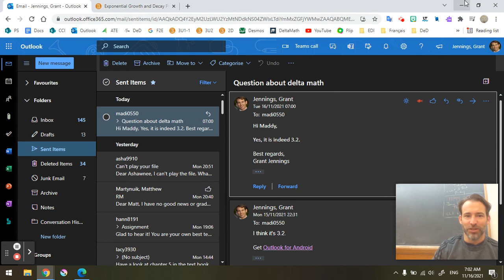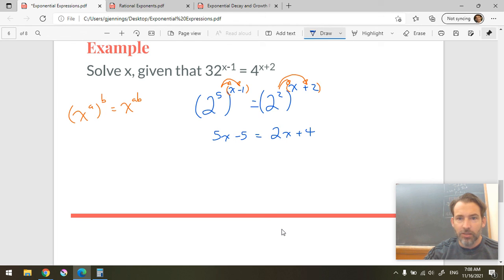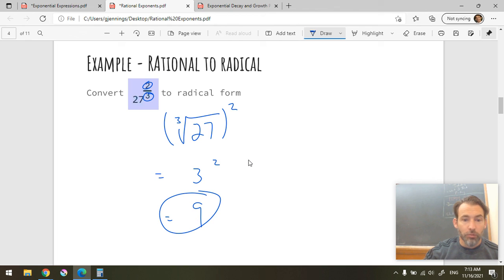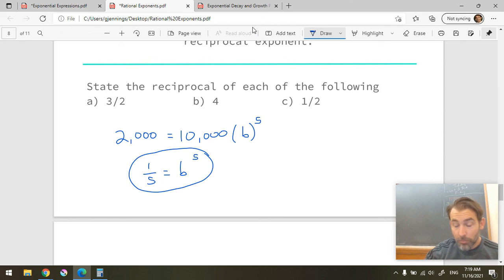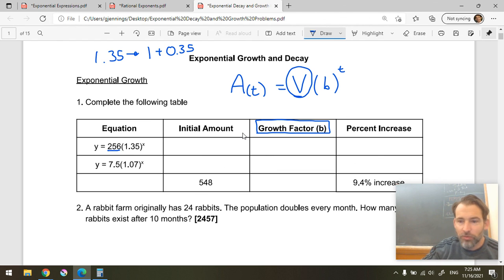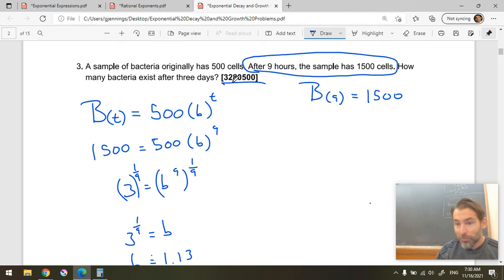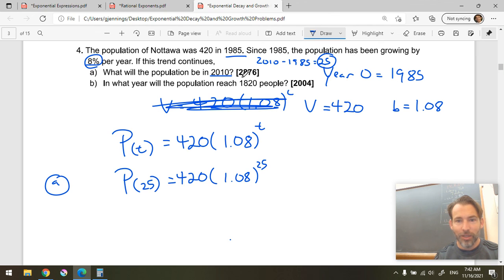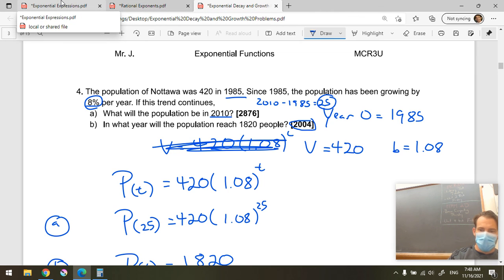3.5 Exponential Expressions, Rational Exponents, and Exponential Growth